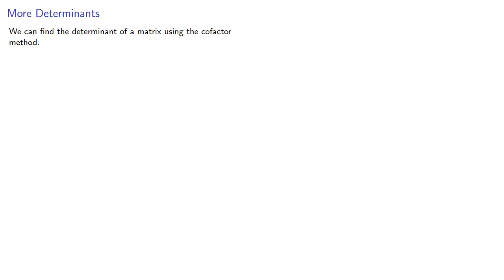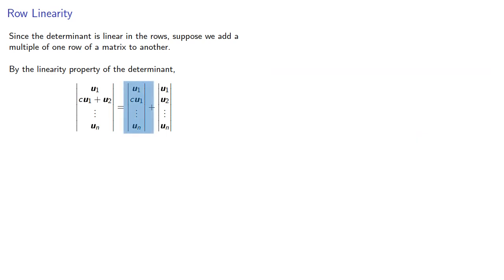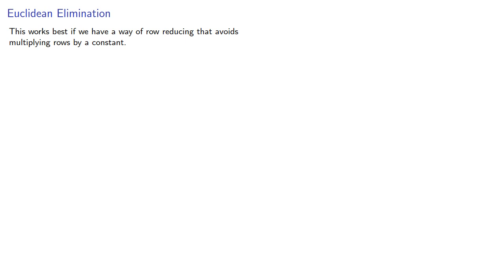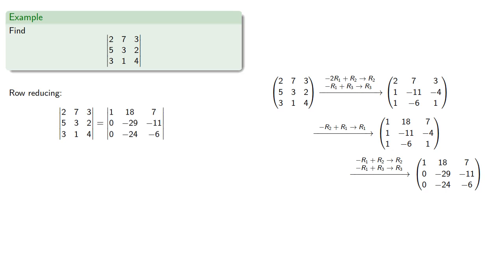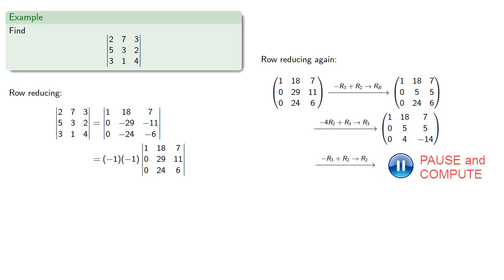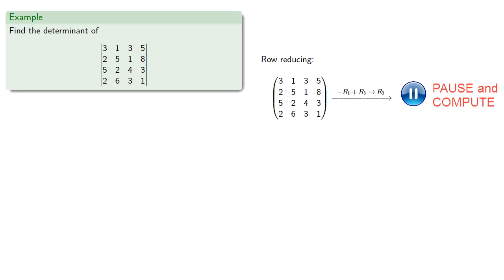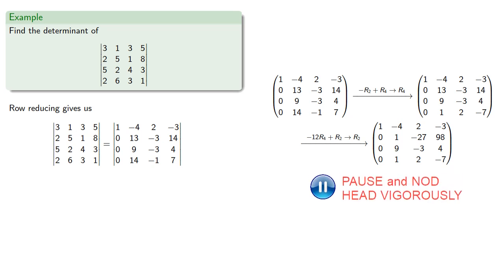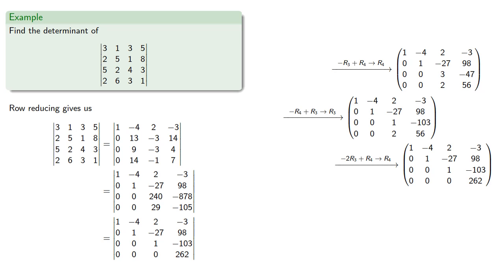Determinants Using Euclidean Elimination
Finding determinants using cofactors is a waste of time and effort.

We present a better method of finding determinants using row reduction.